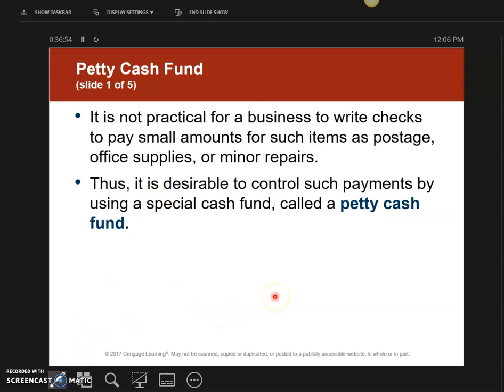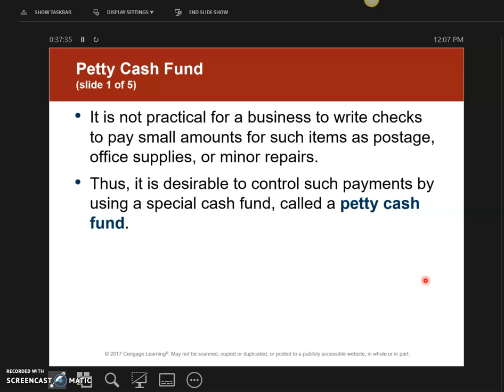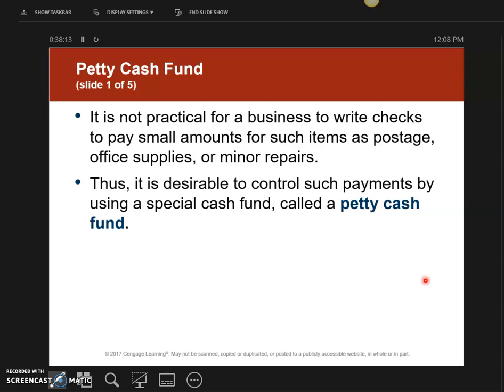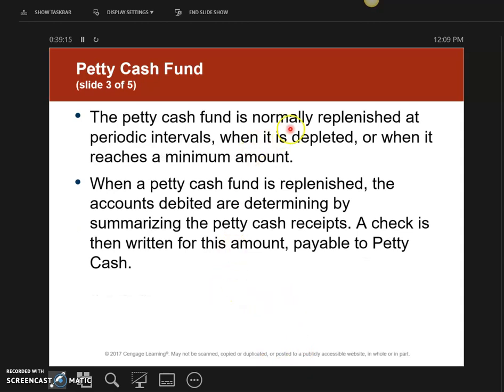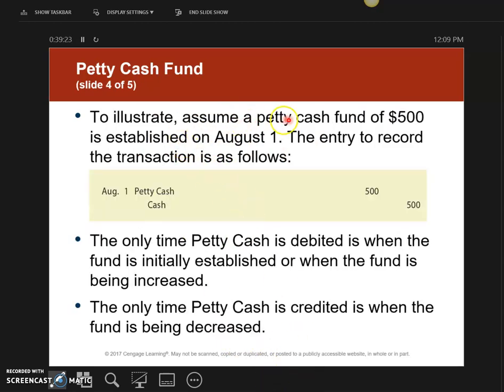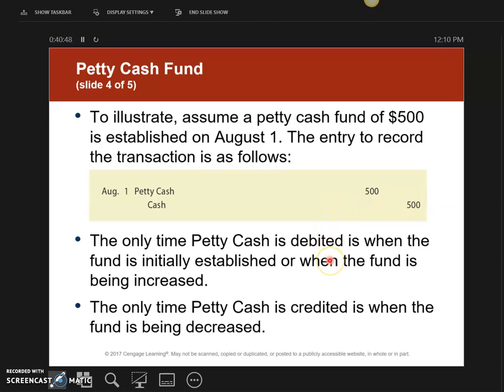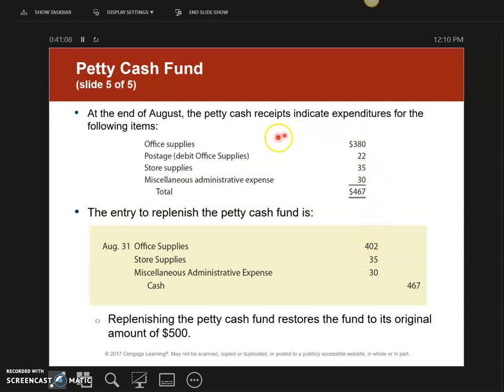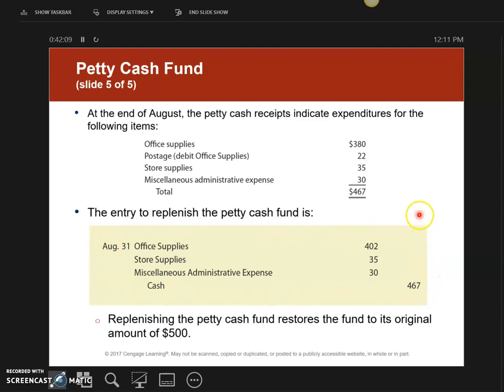Chapter 7 Petty Cash